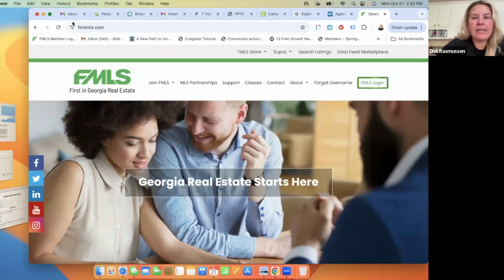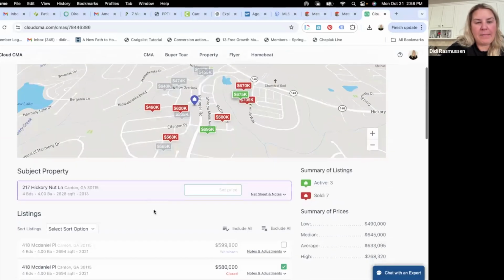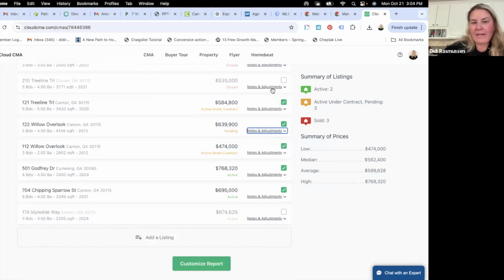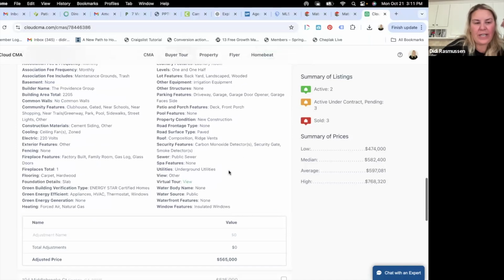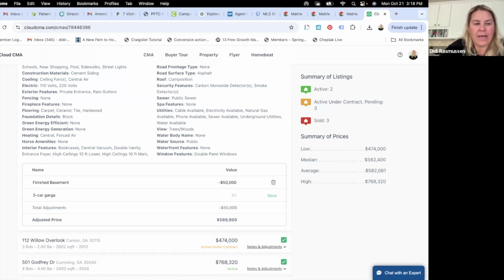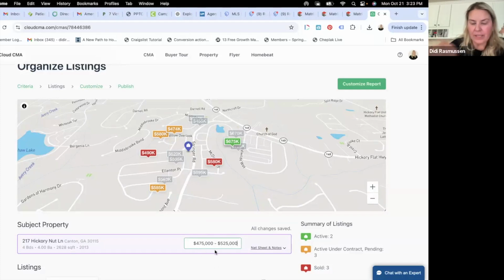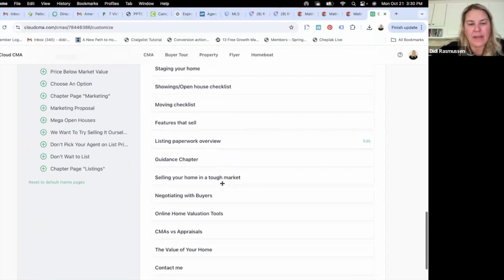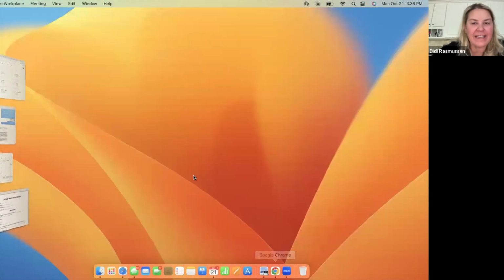How to Create a CMA (Comparative Market Analysis) on FMLS | Step-by-Step Guide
In this video, we guide you through the process of creating a CMA (Comparative Market Analysis) using FMLS. Learn how to generate a professional, data-driven market evaluation to help determine the value of a property based on comparable listings and sales in the area. Perfect for real estate agents looking to provide accurate home value assessments for their clients! We cover everything from selecting comps to customizing reports, ensuring you have the tools to succeed in today’s market.